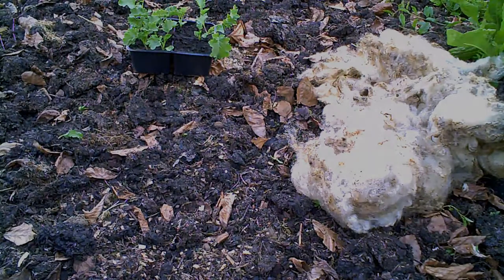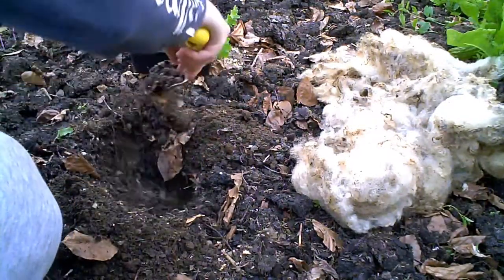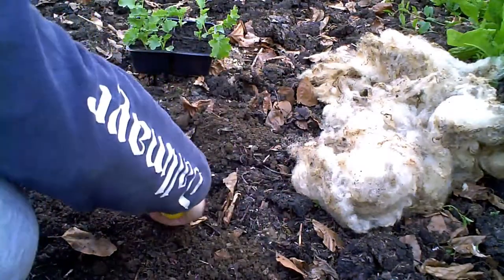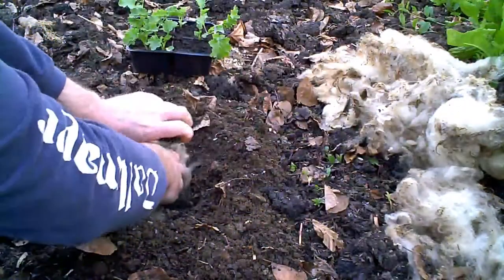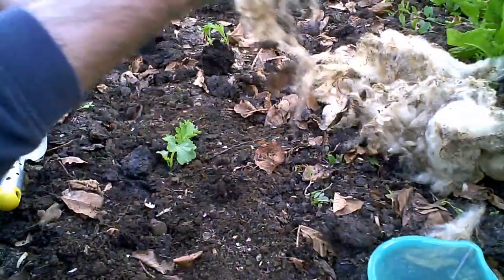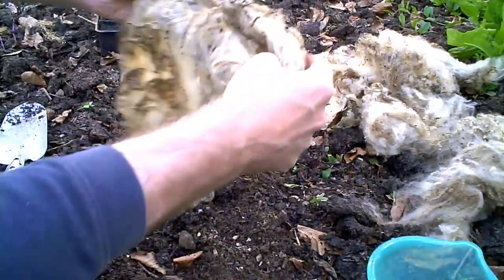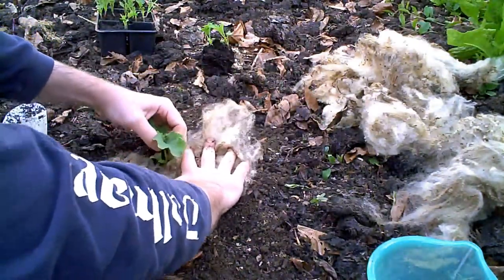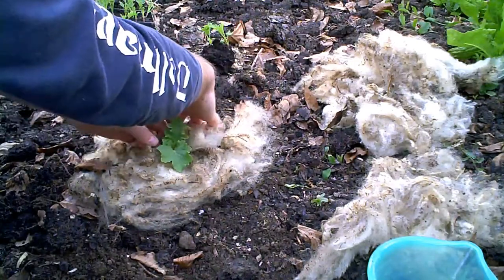Does Sheep's Wool Work In Vegetable Gardening?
for more vegetable gardening info...